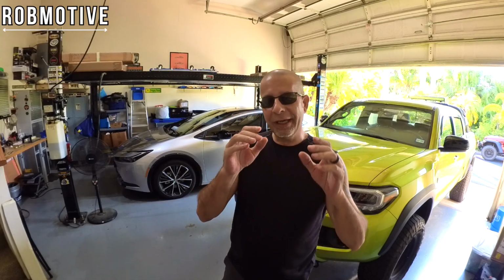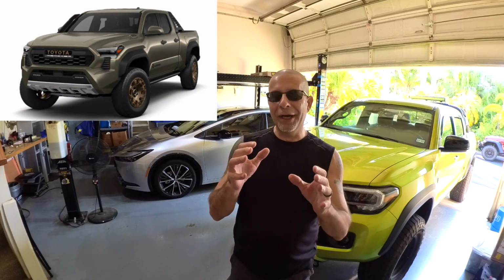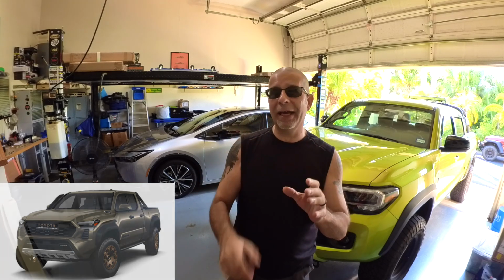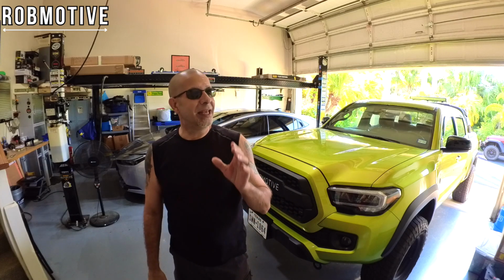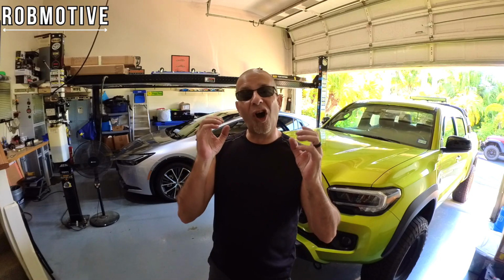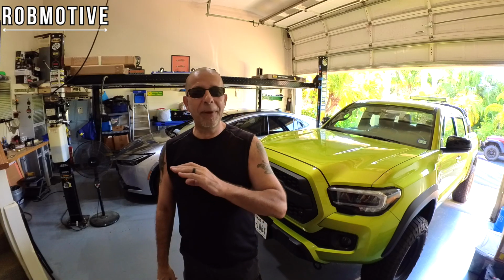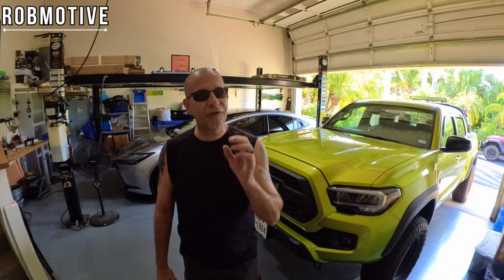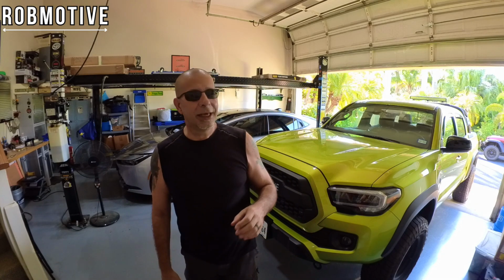I'm Choosing the Toyota Tacoma Trailhunter for these Features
I'm Looking Forward To These Things On The New Tacoma Trailhunter!

Destroy Throttle Lag With Pedal Commander SAVE $30 WITH Code ROBMOTIVE1. Your Truck Deserves This!

Battery Tie-Down precision machined from billet 6061 aluminum here in the USA.

🔧🔧🔧🔧FEATURED TOYOTA TACOMA MODS AND STUFF🔧🔧🔧🔧
                               (COMMISSIONS EARNED)
SEAT JACKERS AD: The: Original Front Seat Jackers® - Compatible with Toyota Tacoma, 4Runner, FJ, and Lexus GX

TACOMA STORAGE AD: CHEAYAR Central Control Side Storage Box Compatible with Toyota Tacoma 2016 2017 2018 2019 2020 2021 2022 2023, Gear Shift Console Side Tray Organizer 3rd Gen Tacoma Interior Storage Accessories

TACOMA NET AD: TacoNets Toyota Tacoma Envelope Style Truck Bed Cargo Net - Patent Pending Design - Fits 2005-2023 - Upgraded 5mm Bungee - Designed in USA

TACOMA FRONT SHACKLE KIT AD: ENIXWILL Front Demon Tow Hook Bracket with 3/4in Shackle Fit for Toyota Tacoma 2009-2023

Interior Vacuum AD: ThisWorx Car Vacuum Cleaner - Car Accessories - Small 12V High Power Handheld Portable Car Vacuum w/Attachments, 16 Ft Cord & Bag - Detailing Kit Essentials for Travel, RV Camper